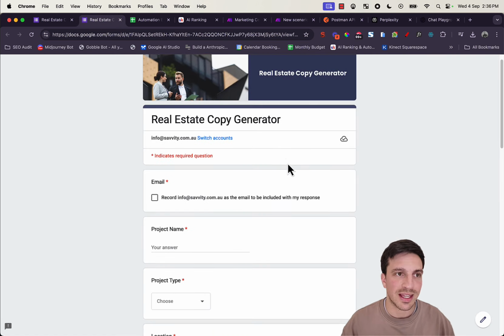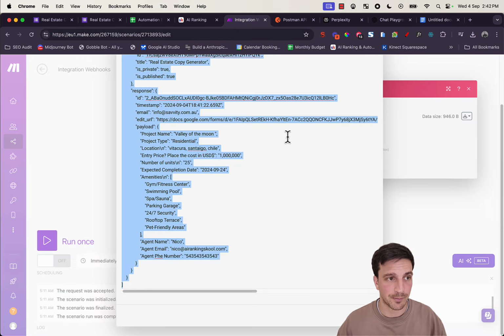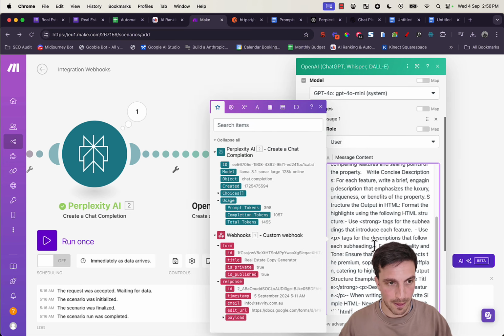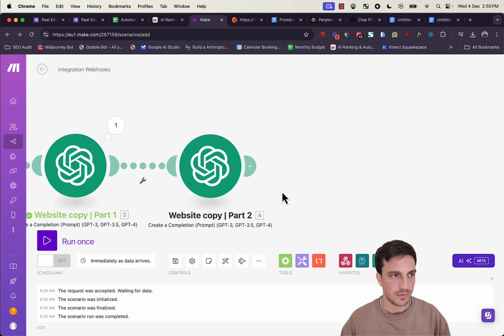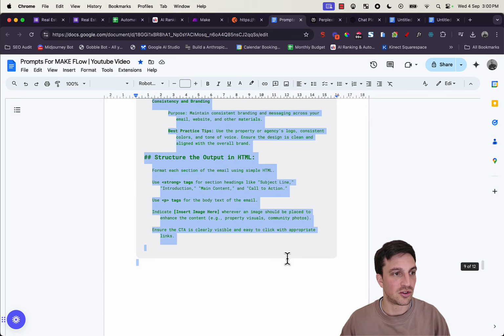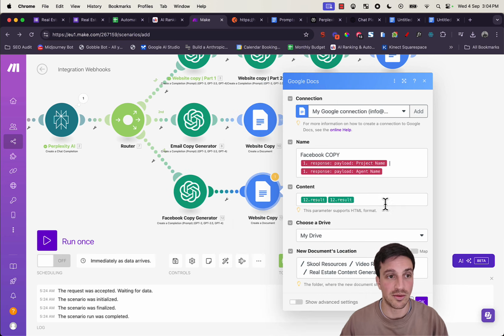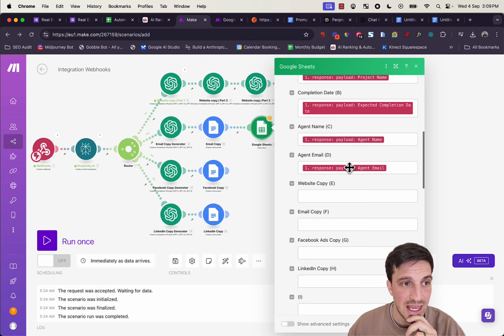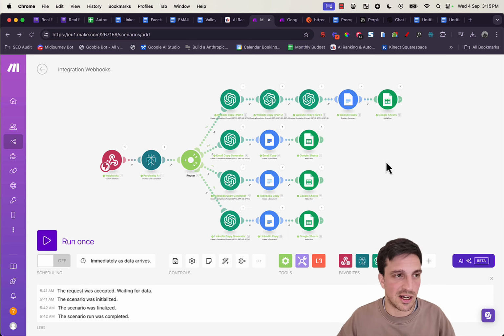Steal My $2,000 Real Estate Automation-Complete Tutorial!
This is the perfect automation for Real Estate Agencies that sell large projects. You can amend this automation for many use cases, make it yours.